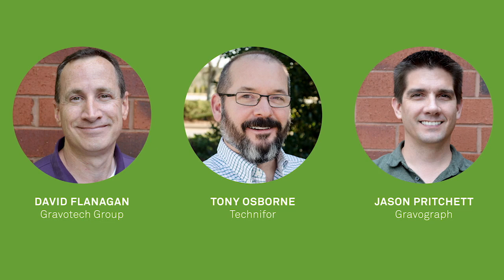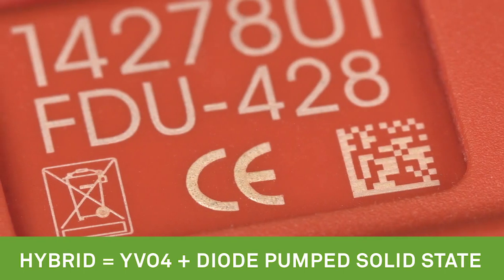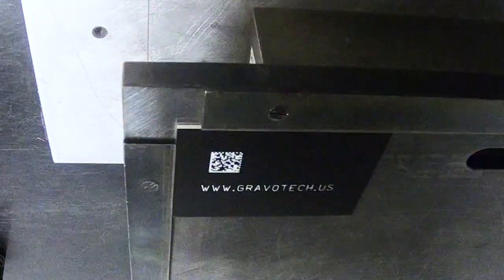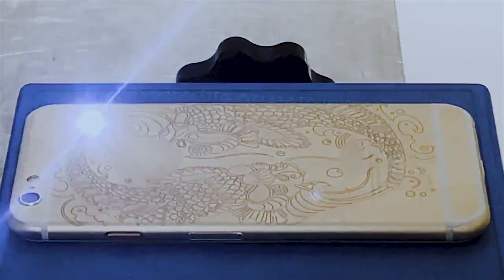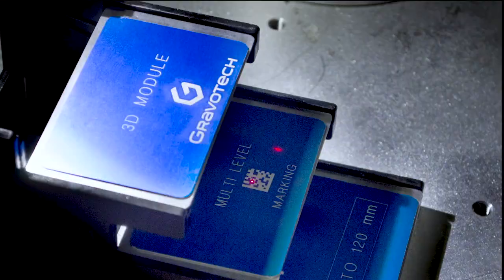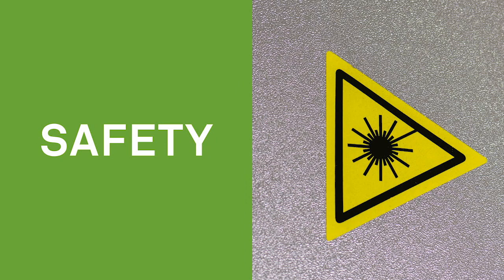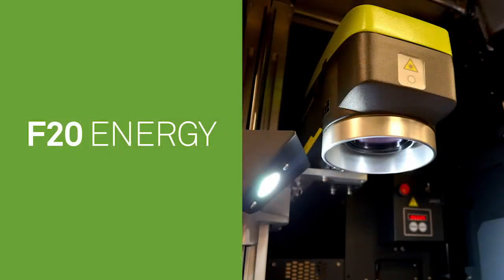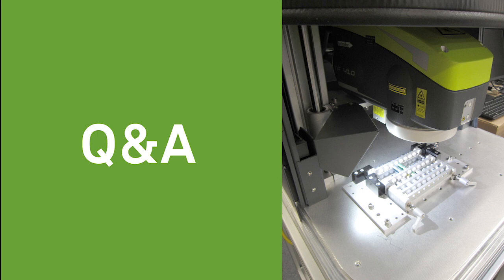Gravotech on Traceability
Implementing permanent marking and traceability into your manufacturing process can be time-consuming and confusing. Gravotech has been assisting companies, large and small, implement full traceability solutions since the 1930's.